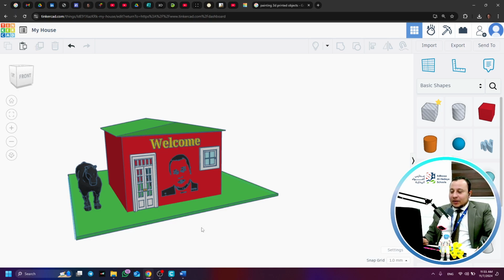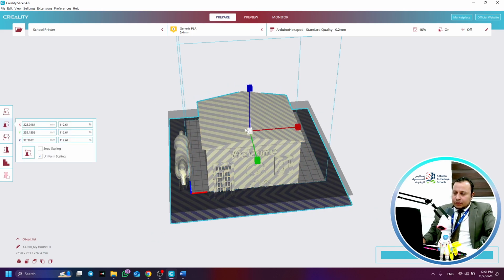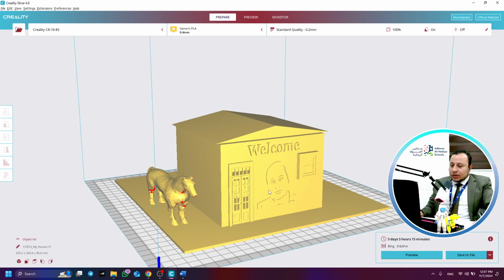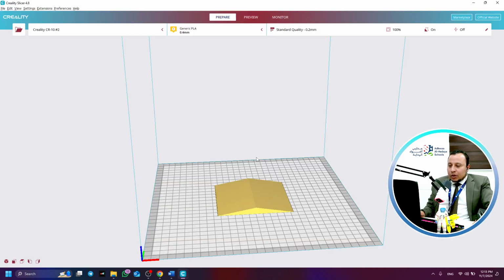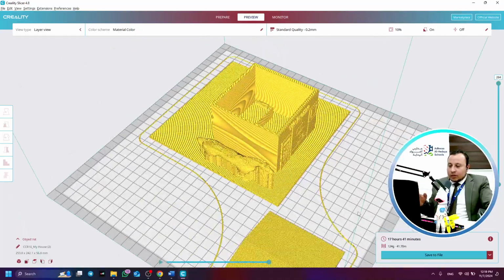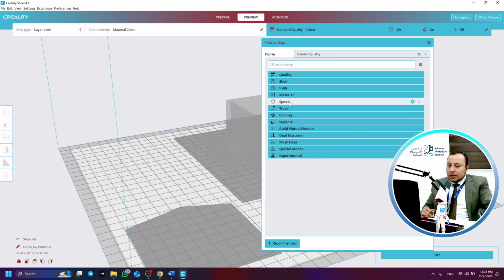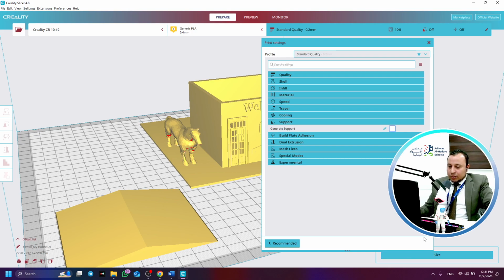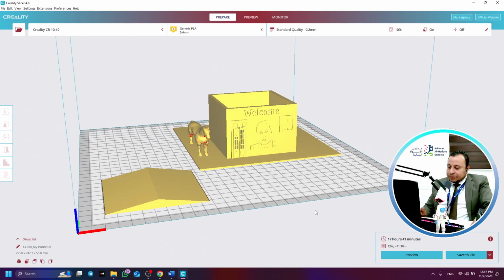Tinkercad 6 How to Make Your 3D Model Ready for Printing